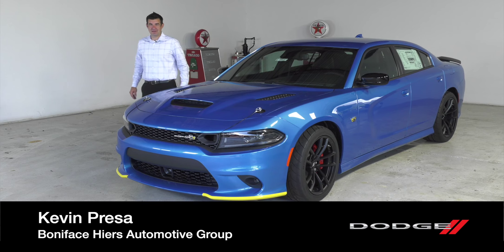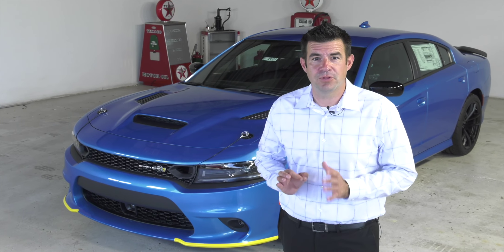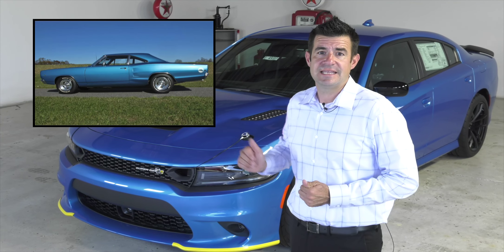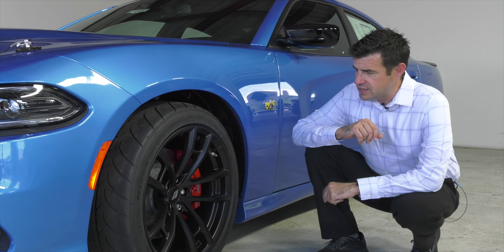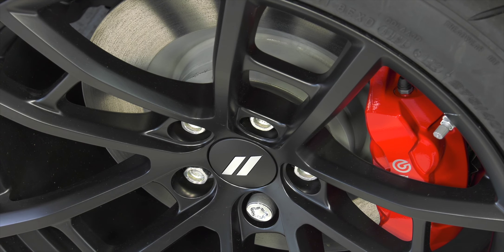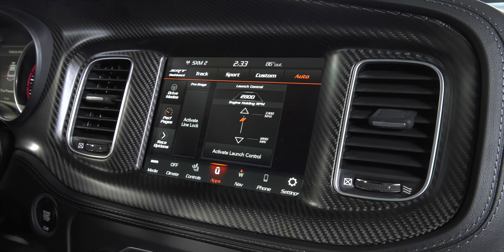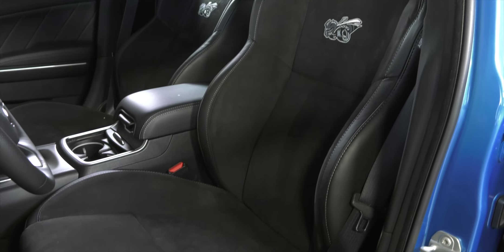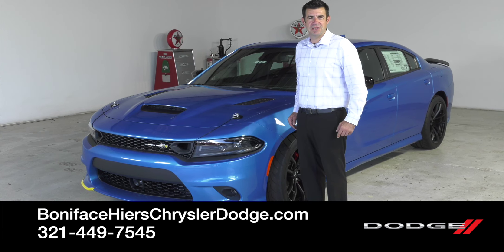Dodge Super Bee, Origin, Wheels & Brakes, Performance Pages, Orlando, Titusville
The highly anticipated 2023 Dodge Charger Super Bee Special Edition, limited to only 1000 cars. With an unmistakable passion for automotive history, Jakes Classics delves into the allure of vintage cars, showcasing their timeless beauty and iconic designs. From the iconic VW Beetle and classic Type 2 Bus to the luxurious Lincoln Mark V and powerful Grand National, Jake's in-depth reviews and restoration projects breathe life back into these automotive legends. But the centerpiece of this video is undoubtedly the 2023 Dodge Charger Super Bee Special Edition. This modern masterpiece combines raw power, cutting-edge technology, and a design that pays homage to the classic Super Bee muscle cars of yesteryears.

00:00 Dodge Charger Super Bee - Intro
0:09 Super Bee Origin
0:47 Super Bee Wheels & Brakes
1:17 Super Bee Performance Pages
2:02 Close

Come see the 2023 Dodge Challenger Super Bee Special Edition and so much more at Boniface Hiers. Melbourne, Merritt Island, Titusville, Orlando